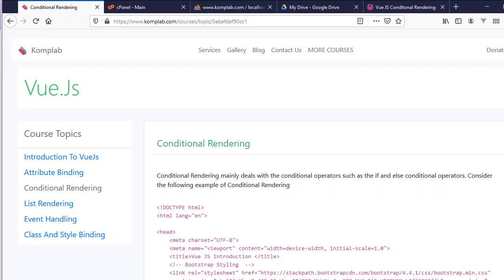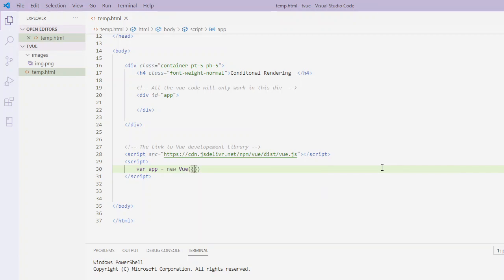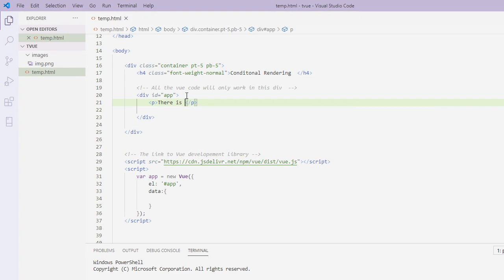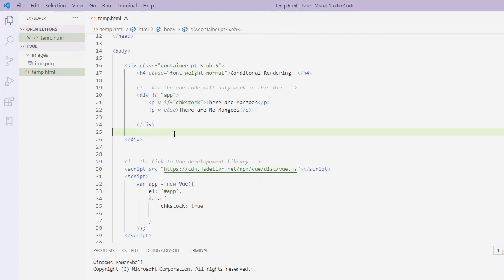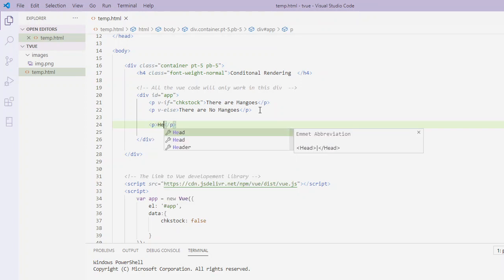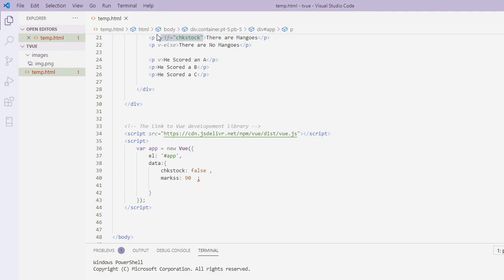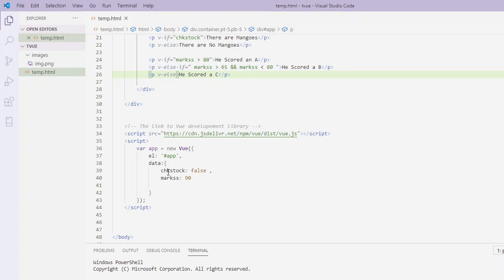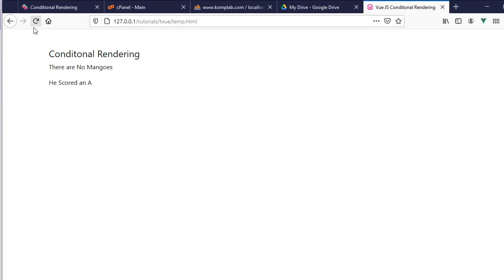Vue Tutorial 3 Conditional Rendering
Conditional Rendering mainly deals with the conditional operators such as the if and else conditional operators.